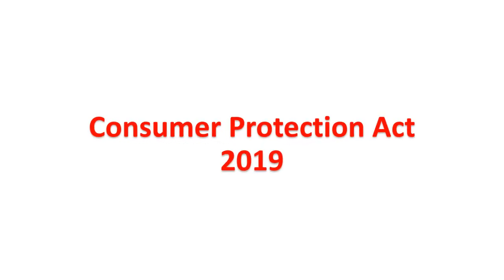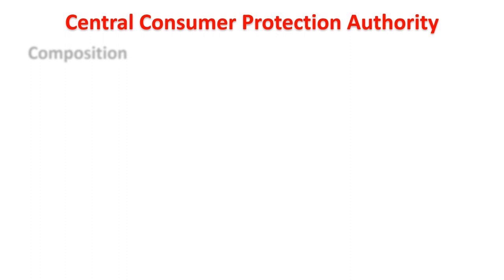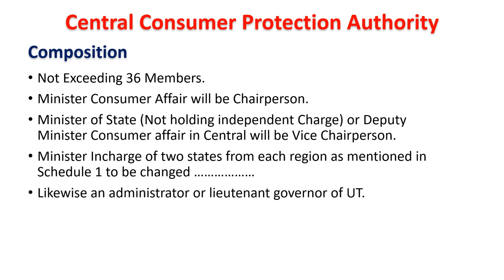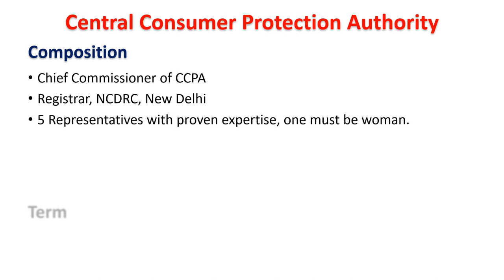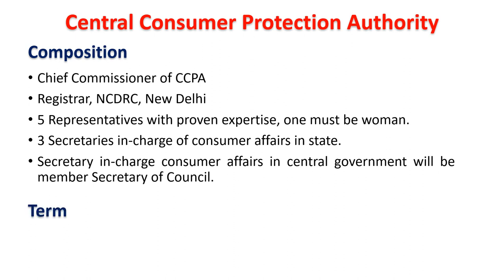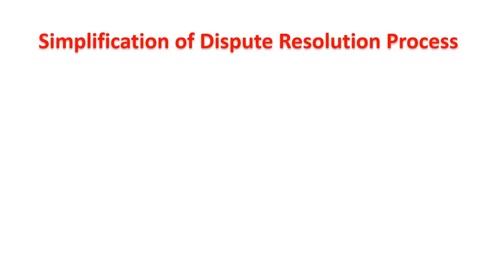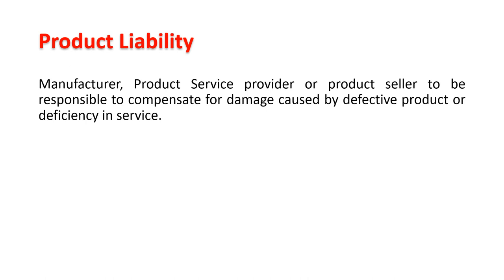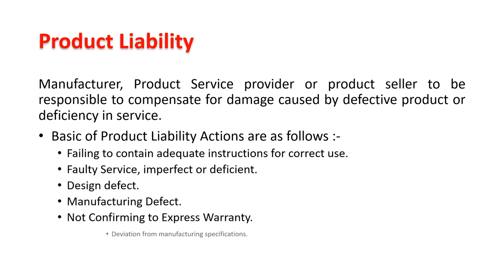Key Highlights of Consumer Protection Act 2019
On 20 July 2020, the New amended Consumer Protection Act, 2019 enforced. The new Act will empower consumers and help them in protecting their rights through its various notified Rules and provisions like Consumer Protection Councils, Consumer Disputes Redressal Commissions, Mediation, Product Liability, and punishment for manufacture or sale of products containing adulterant / spurious goods.
The CCPA will be empowered to conduct investigations into violations of consumer rights and institute complaints/prosecution, order recall of unsafe goods and services, order discontinuance of unfair trade practices and misleading advertisements, impose penalties on manufacturers/endorsers/publishers of misleading advertisements.
E-commerce platforms have to acknowledge the receipt of any consumer complaint within forty-eight hours and redress the complaint within one month from the date of receipt under this Act. He further added that the New Act introduces the concept of product liability and brings within its scope, the product manufacturer, product service provider and product seller, for any claim for compensation.